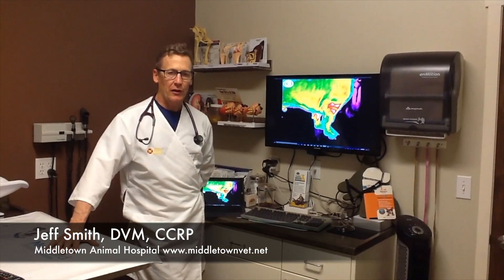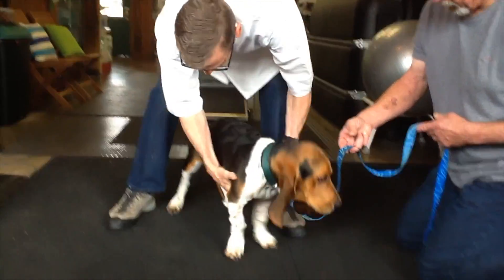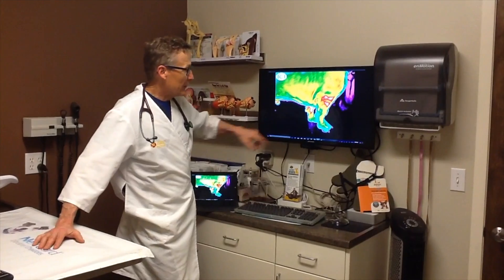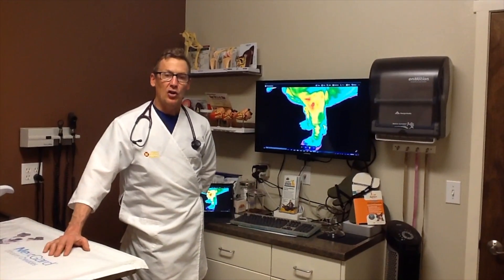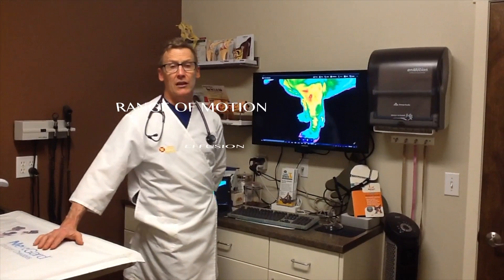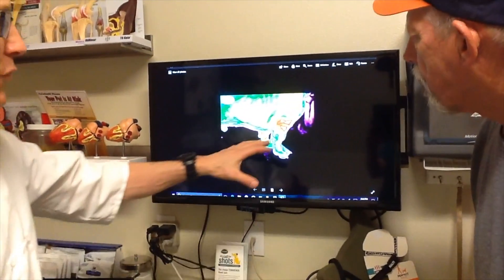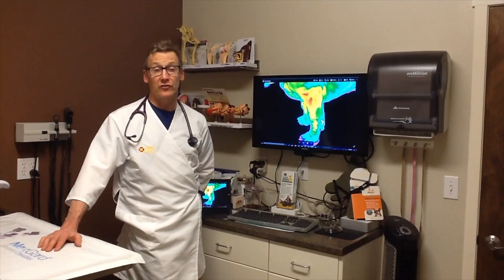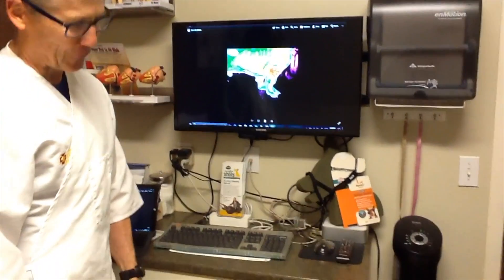Digatherm BJ Burton Case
An example of using DTI (Digital Thermal Imaging) with the Digatherm Camera and exam room package, as part of a routine veterinary examination to localize pain, inflammation or pathology by visualizing changes in the body's thermal gradients.  This technology provides a way to "See the Pain" and actually view changes in physiology--similar to a Nuclear Scan or a PET Scan.